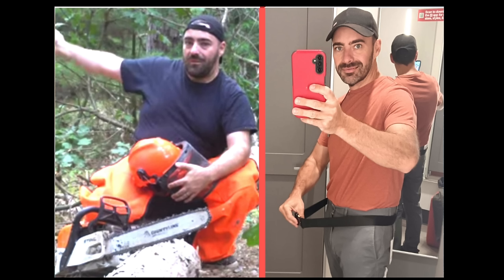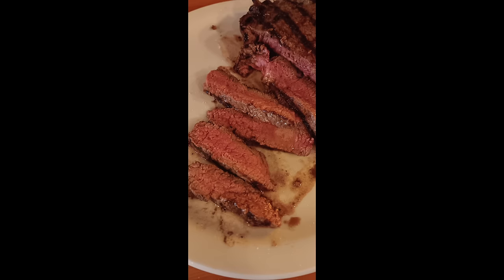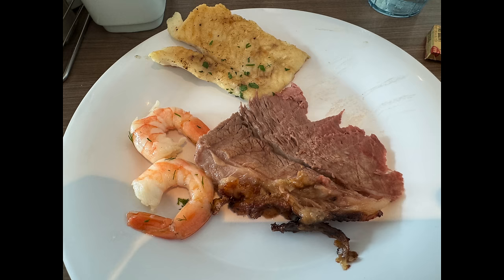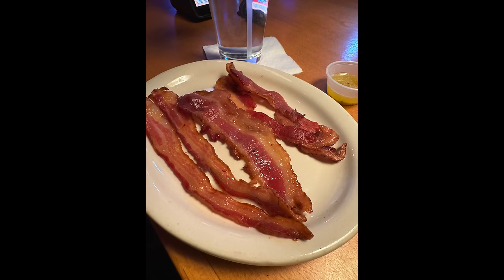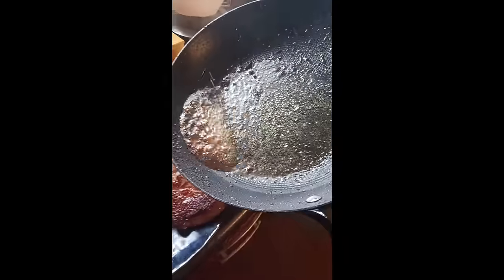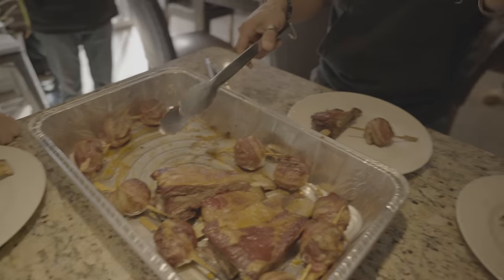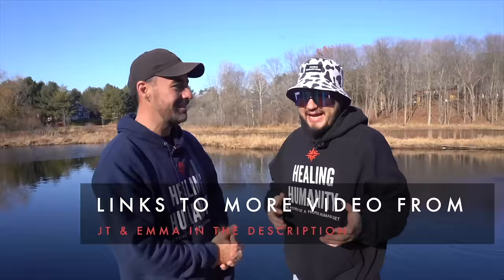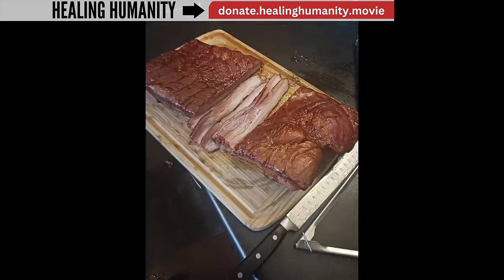What I Eat in a Day: Carnivore Diet (300 Days)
See a typical day of eating on the Carnivore Diet. I reveal my secret weapon that's been a game-changer in my dietary journey. Spanning over 300 days, the video offers an inspiring array of meat-focused meals, from energy-boosting breakfasts to hearty dinners. Whether you're a dedicated carnivore enthusiast or simply curious about this lifestyle, this video is packed with ideas and revelations. Embark on this flavorful adventure with us and explore the impactful simplicity of the Carnivore Diet. Let's go!

Don't Miss Out! Elevate Your Carnivore Journey NOW!** 🔥
Unlock Exclusive Updates, Behind-the-Scenes Content, Documentary Updates and more—all FREE! Join our Carnivore Army today: [Carnivore Army Signup]
🎬 **Carnivore Diet Documentary—Be Part of the Revolution!**

We're crafting a ground-breaking documentary, revealing the transformative power of the carnivore diet. Follow real people for a year, including those battling obesity, diabetes, and arthritis. This is a project for the people, by the people—and we need YOU!

Cancer Action Plan- 1 Million Signatures!

👕 **Wear Your Carnivore Pride! Support the Cause!**

Grab our exclusive Compassionate Carnivore T-shirts and Merch to fuel our documentary mission!

Get VIP perks, insider access, and actively support the creation of our Carnivore Diet Documentary!

Join us on this game-changing journey, revolutionizing what you thought you knew about diet and health! 🚀